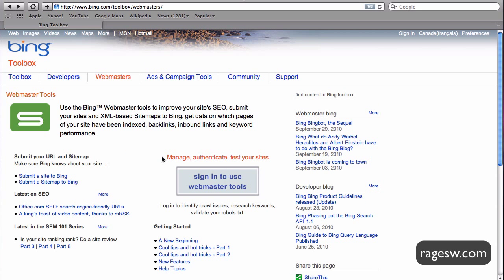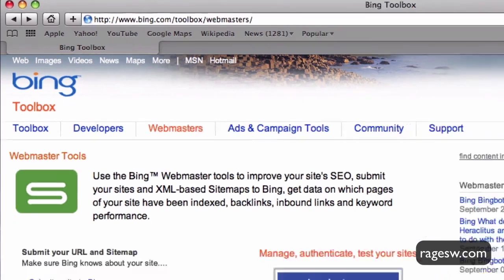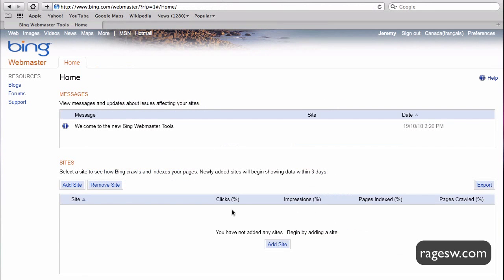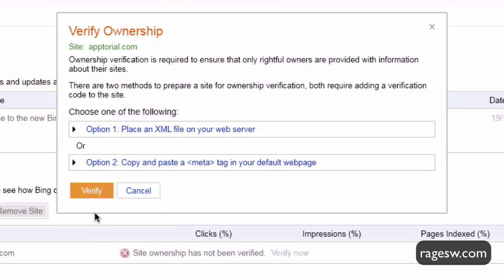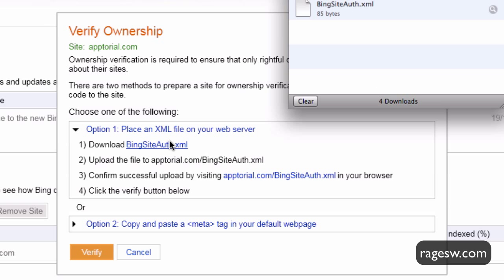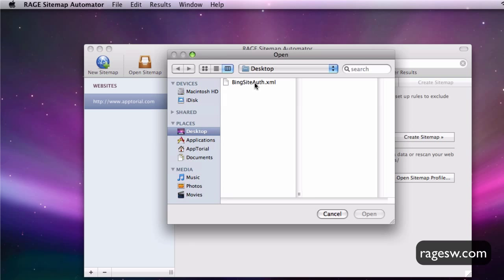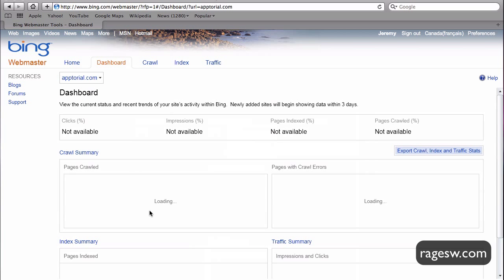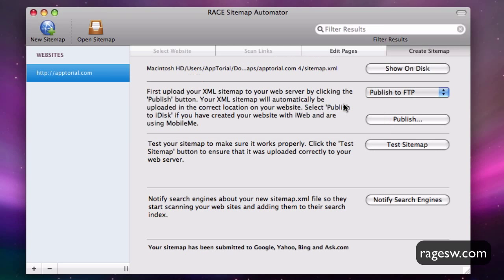SEO Video Course - Verifying Your Website With Bing